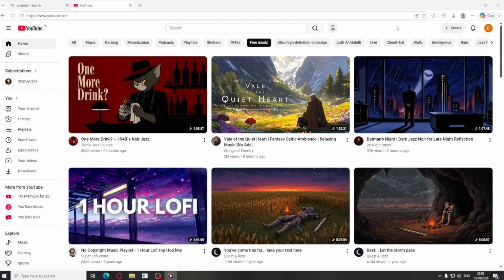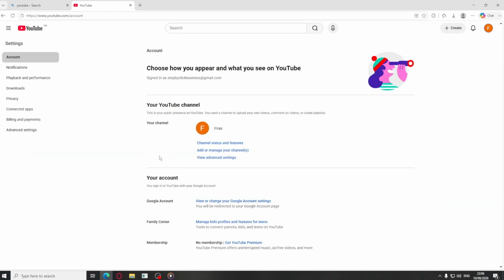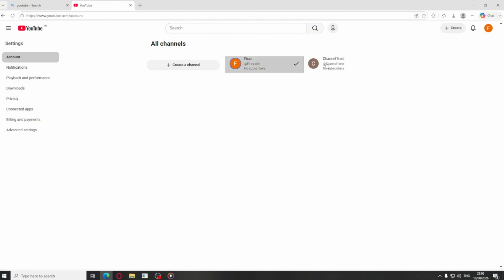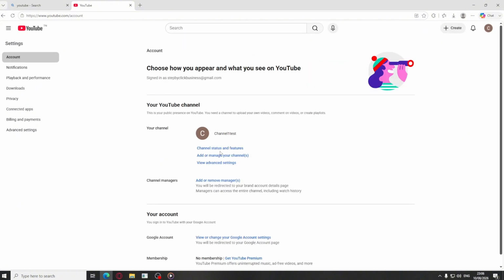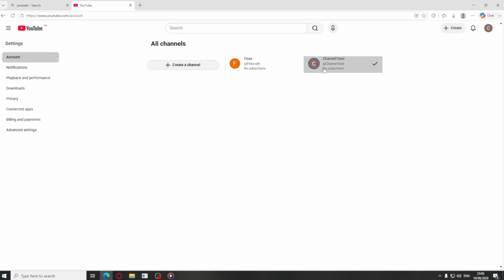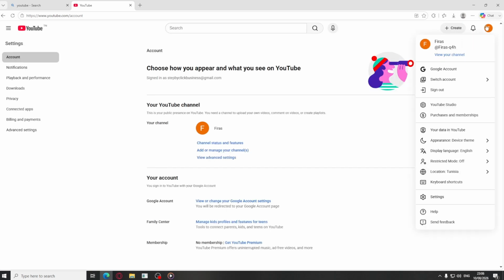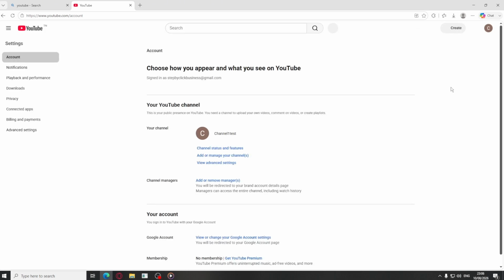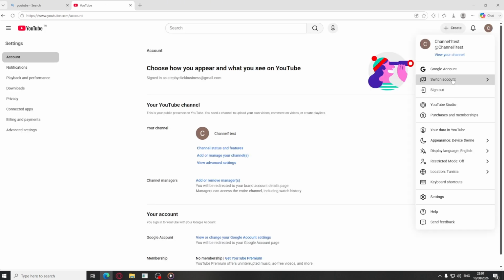How to Make a Second YouTube Channel Under the Same Account (2026)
Hey friends, in today's short video I'm going to show you exactly how to create a second YouTube channel under the same Google account — no new email or account needed, and how to switch between channels instantly.